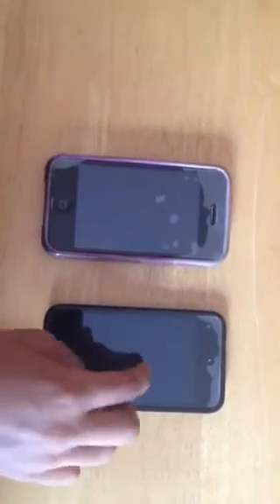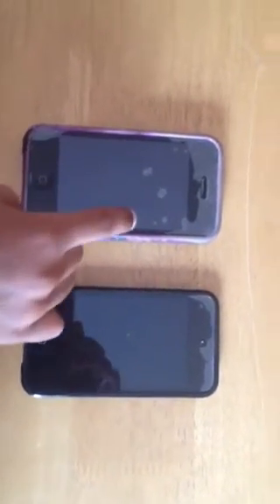How to make free calls from an IPod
Ronnie